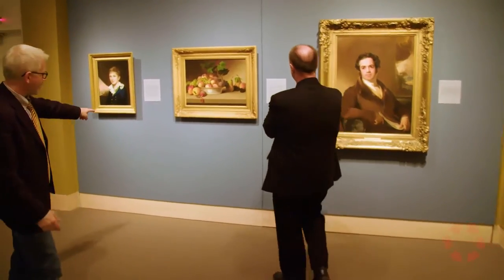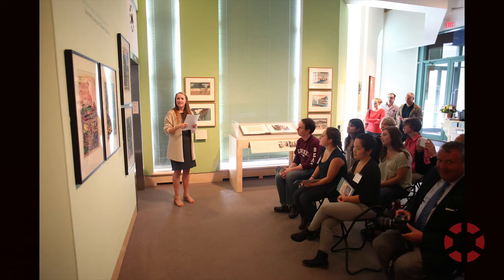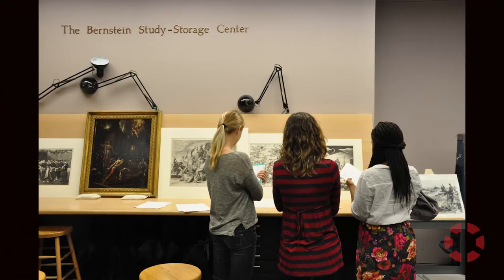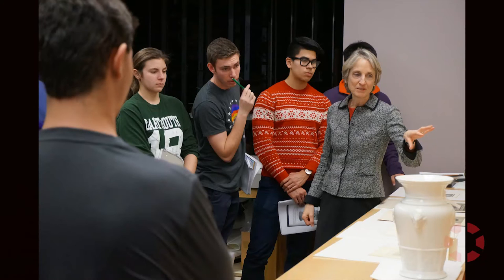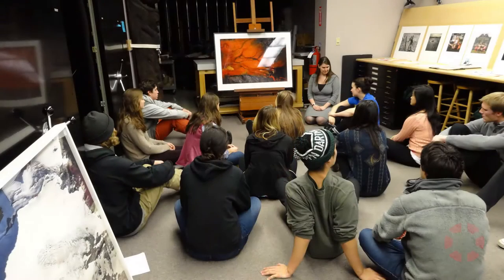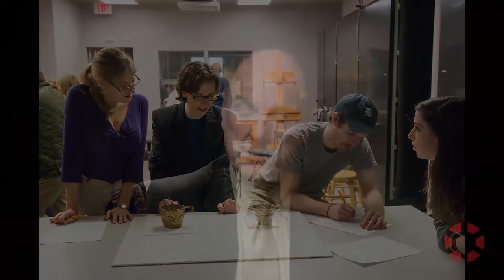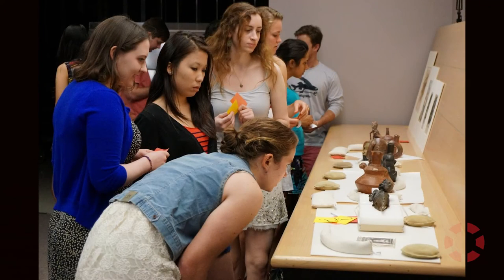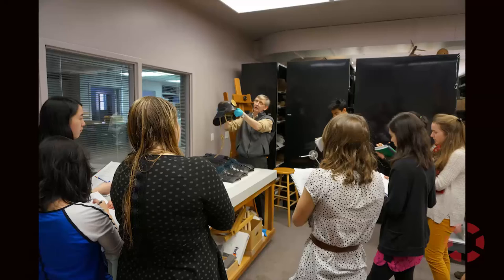INSIGHT: Hood Museum of Art - John Stomberg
John Stomberg, Director of the Hood Museum of Art at Dartmouth College, discusses the institution's dynamic 248-year-old collection of arts, including global contemporary art; Stomberg explains how the teaching-focused museum engages students of all backgrounds to foster dialogues about artworks in relation to the changing world.